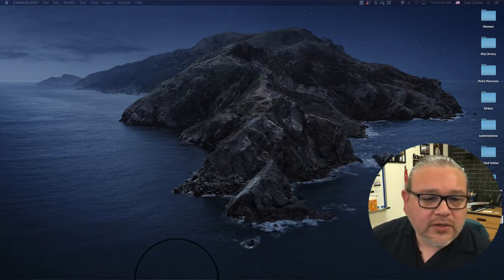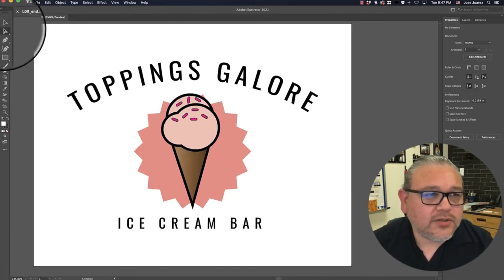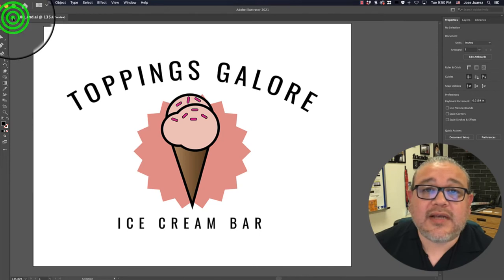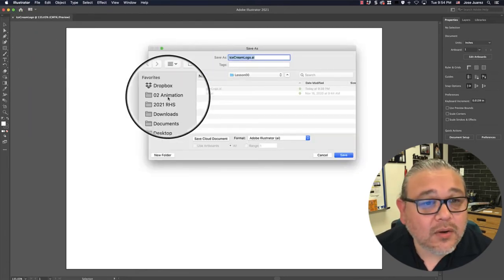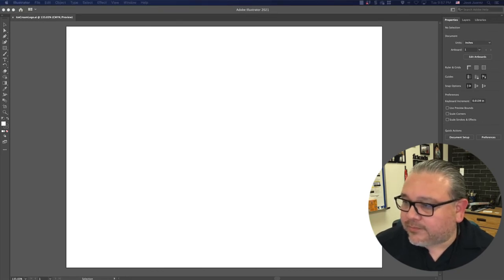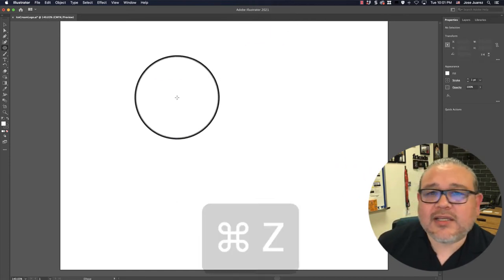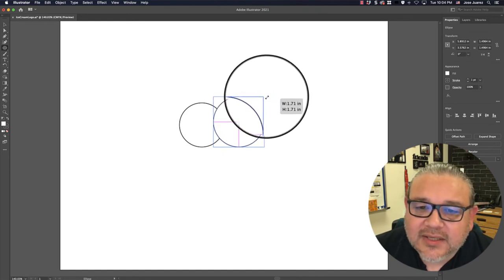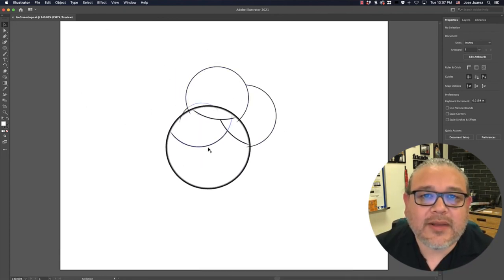AI Lesson 0 Quick Tour Part A